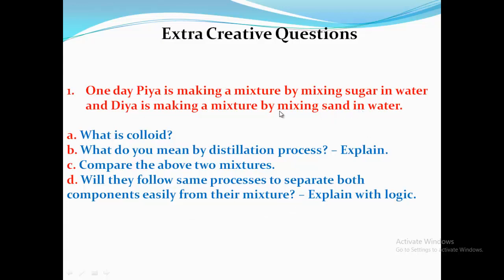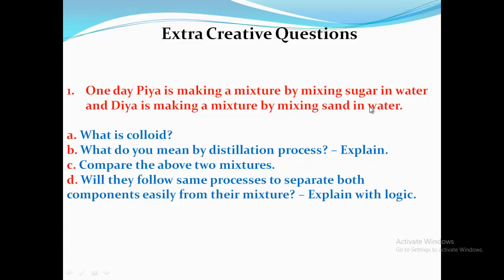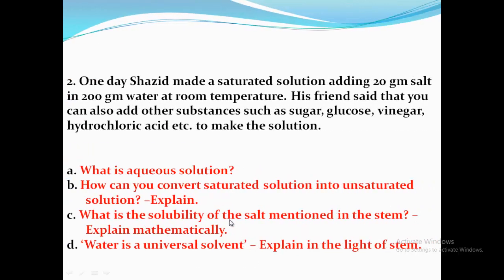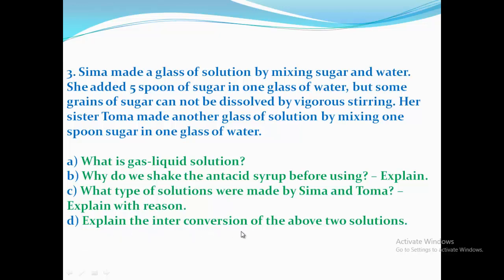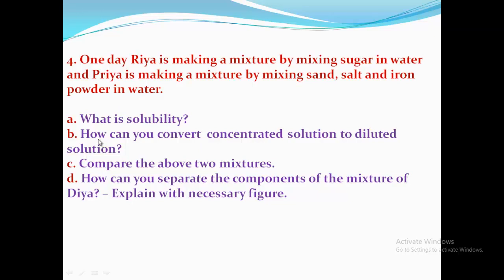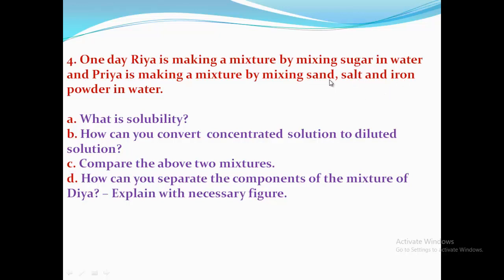STD - VI, Subject - Science (Chemistry part),Lecture - 6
Exercise and Extra creative questions